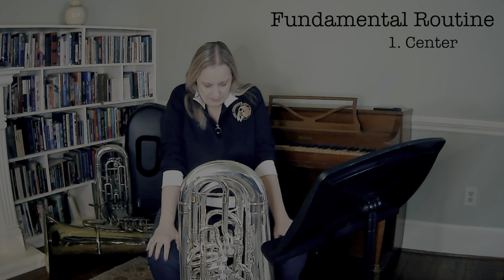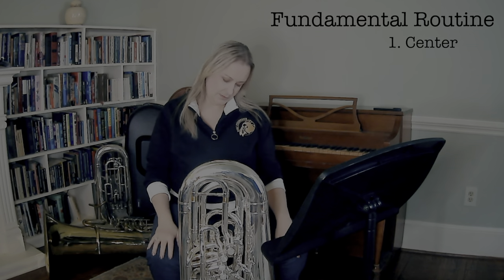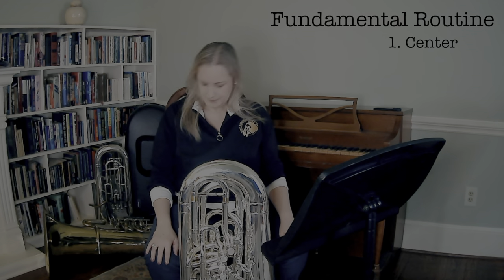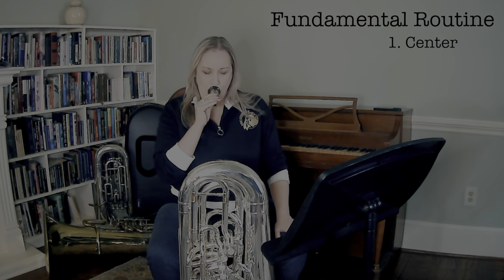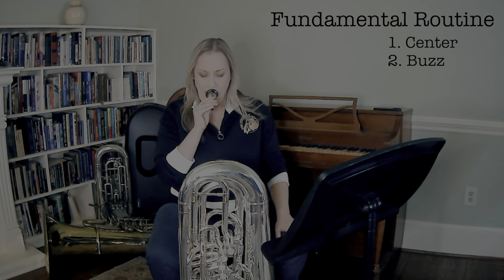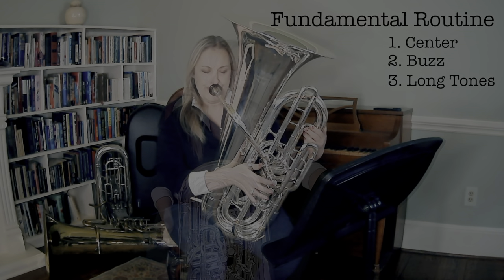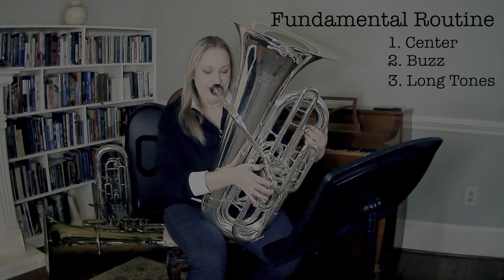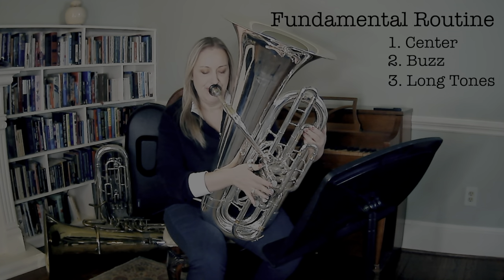My Daily Tuba Practice: First Three Steps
I show you the first three parts of my daily fundamental routine in sixty seconds…Pro Tip, these should take you longer than 60 seconds!

I am a fan of a solid fundamental daily practice routine. While I do the same types of exercises each day, I vary patterns and tempos. My routine has seven sections, but these first three are the most important. After these, I continue on with lip flexibilities, scales and arpeggios, register work, and lyrical patterns. I sometimes buzz again at the close of my routine to cool back down.

followed by buzzing along with me in the Buzzing Practice Videos I and II, found

Find my Studio with Dr. H tutorials all in one place, including free fundamental routine handouts for download

On my website, you’ll find my performance calendar, recent podcast interviews, book recommendations, handouts about diverse brass performance, as well as tutorial videos, routine exercises, and sheet music available for instant download.

What are your go-to practice exercises? Share with us in the comments!